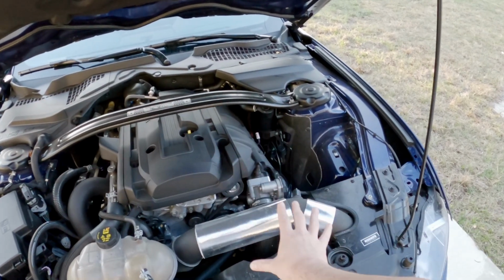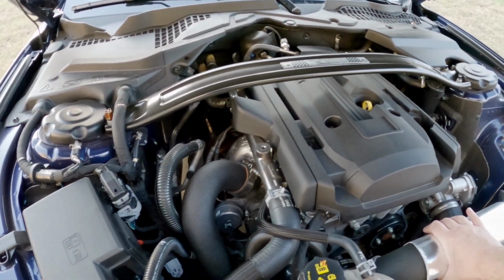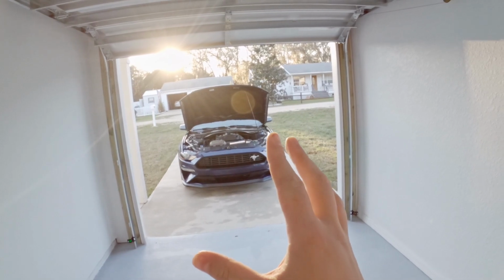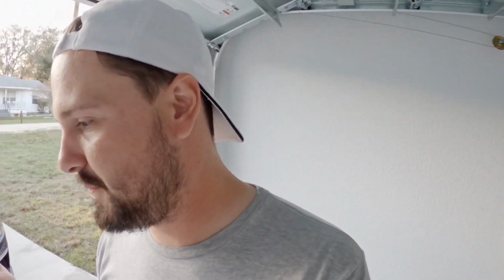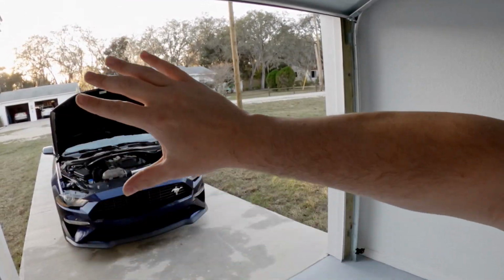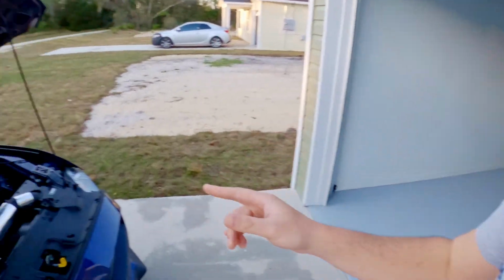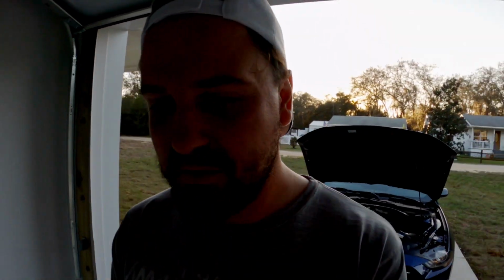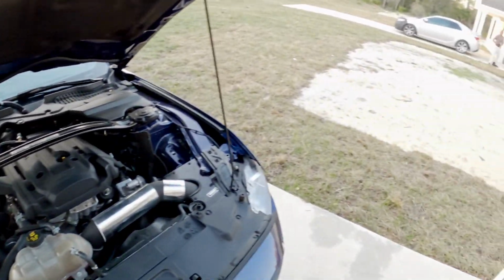My 2020 Mustang Is Really REALLY Slow... EcoB*tch Mustang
Thought I'd talk a little about the HPP EB Mustang. Not feeling what this car is capible of is definitely frusterating...

Car Meets @karz_kreated